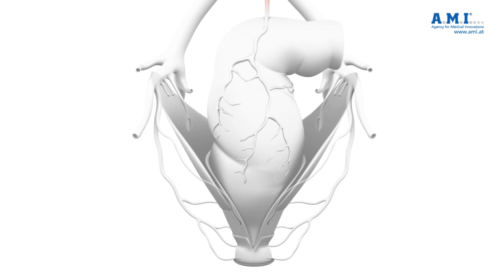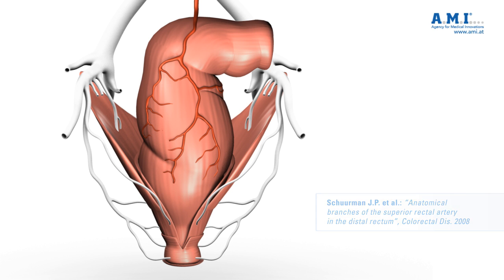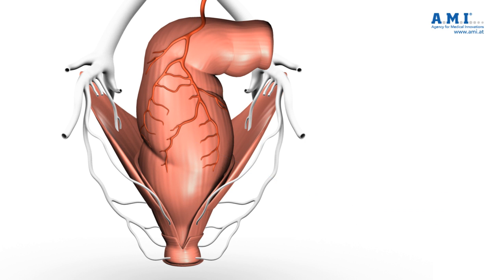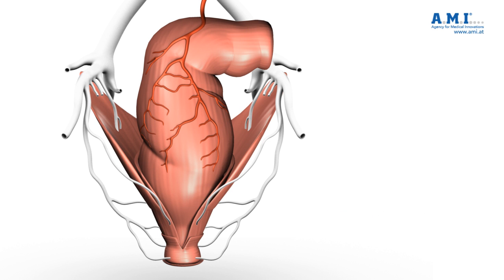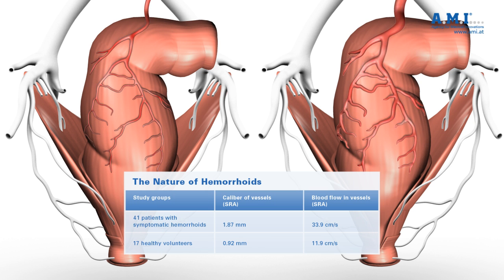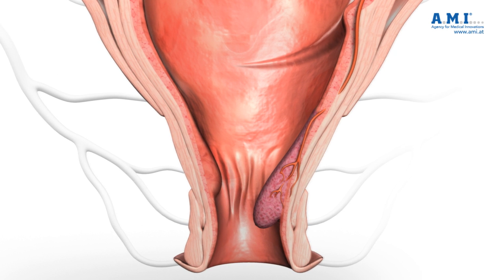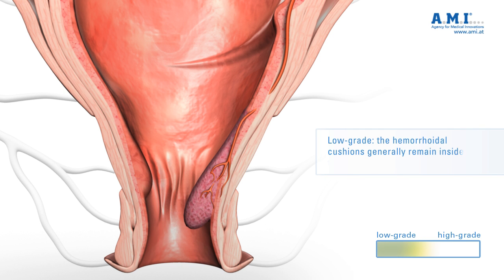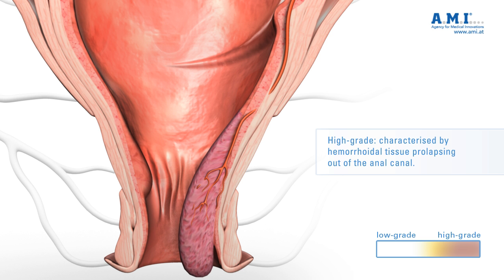Nature of Hemorrhoids